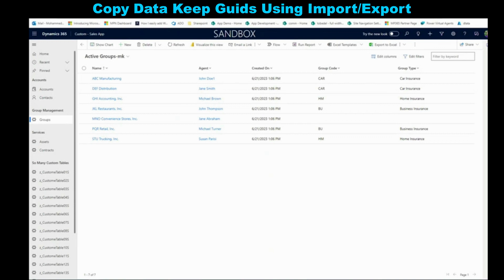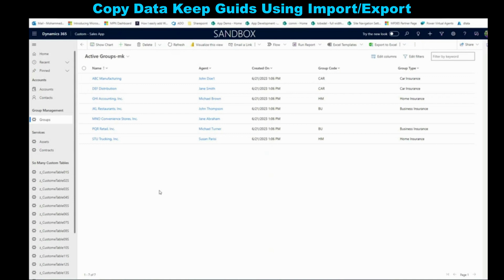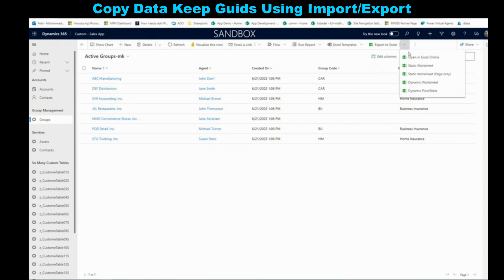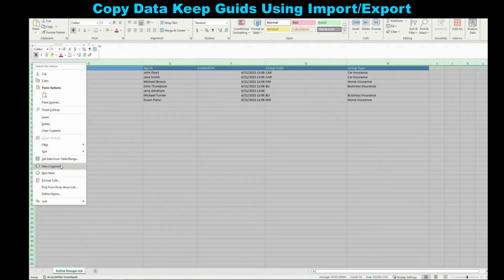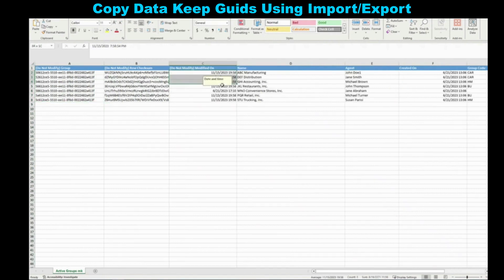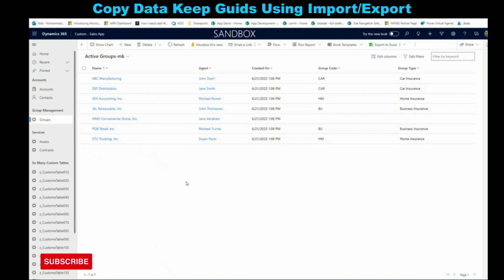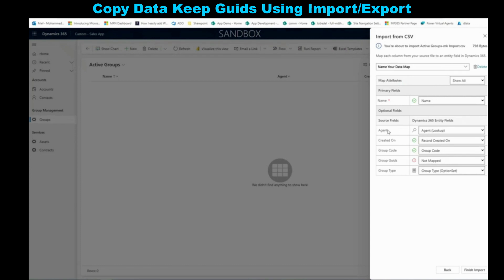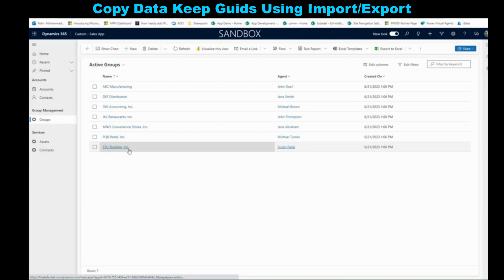Copy Data Keep Guids in Dynamics 365 Using Import/Export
Are you struggling to maintain the integrity of your GUIDs when copying data to a different environment? Stick around as we unravel the essential techniques to keep your GUIDs intact seamlessly.

Intro:(00:00)
Guidelines:(00:40)
Demo Testing with Master Data:(01:52)
Export:(02:17)
Demo Testing with Master Data:(03:20)
Import:(05:20)
Track Progress:(06:41)
Validation Check:(07:12)
End Note:(09:00)

Join us as we demystify the complexities surrounding GUIDs and equip you with the knowledge and techniques necessary to maintain data integrity effortlessly within Dynamics 365.

Don't miss out on this valuable advice – watch the video now.